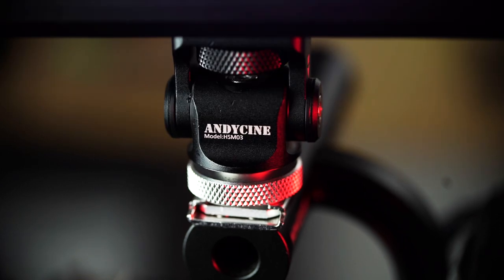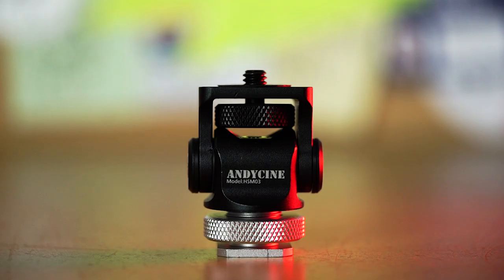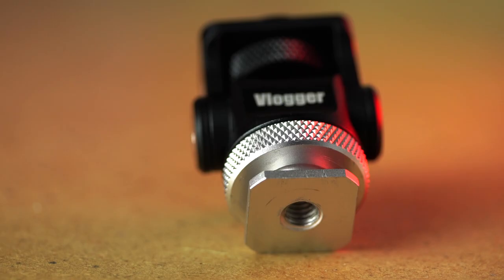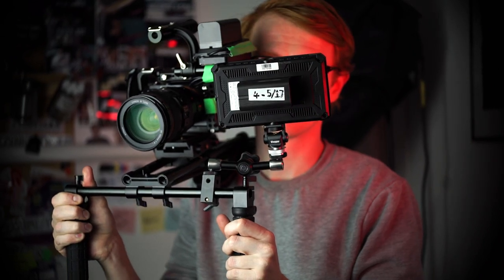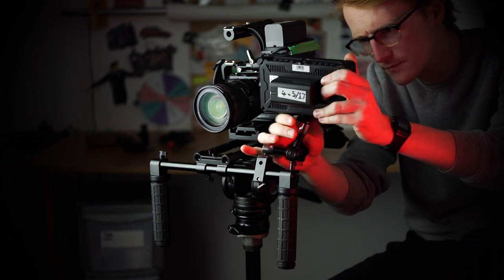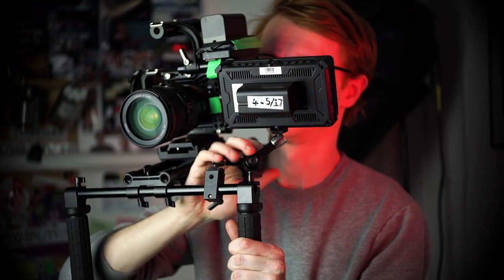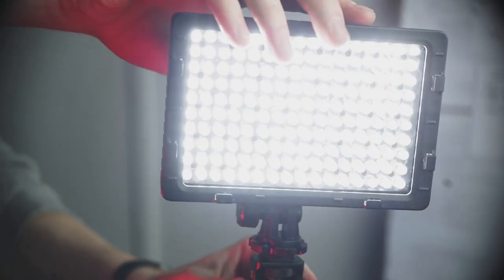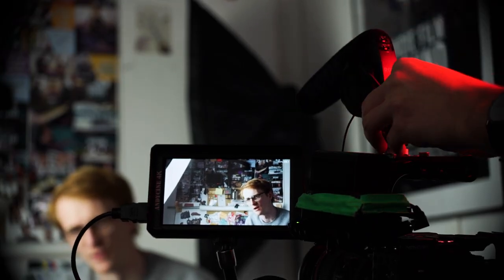The Best Camera Monitor Mount | The Film Look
- Make your video look like it was tailor-made for the silver screen with RocketStock’s film grain overlay pack, Emulsion!

The guys over at AndyCine sent us  a low profile hot shoe mount which we think is worth shouting about!

Today we are going to talk about its features, the many different ways you can use it, and why we like it so much!

🎥 This episode's kit/gear/equipment:

🇺🇸 US links:

🇬🇧 UK links:

📞 The Socials